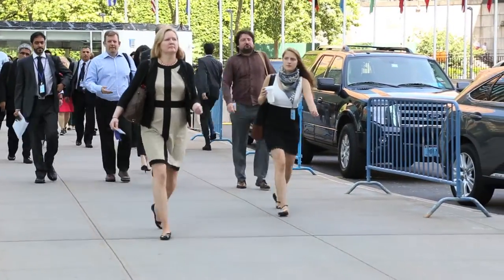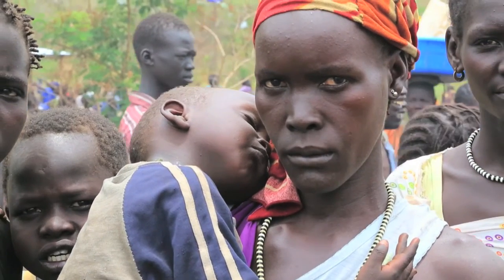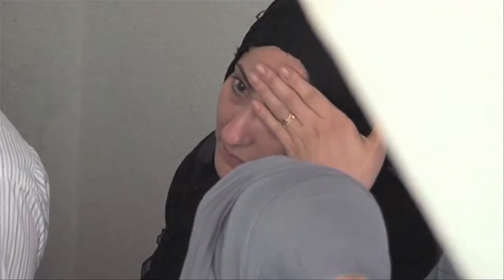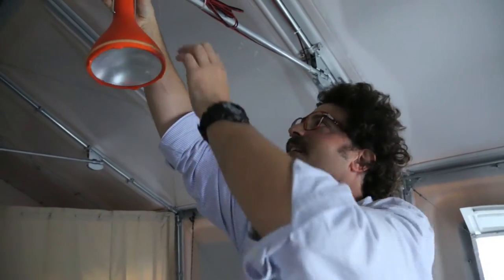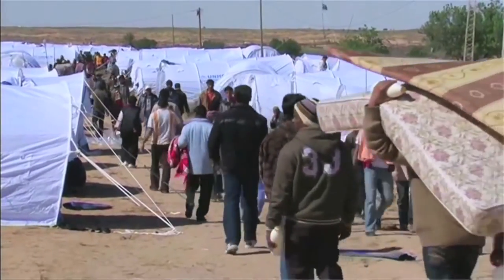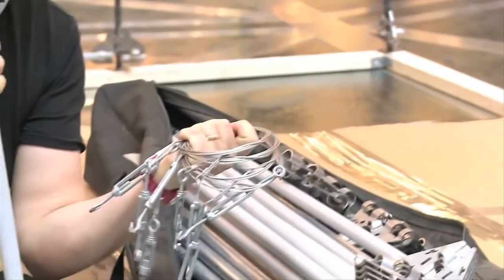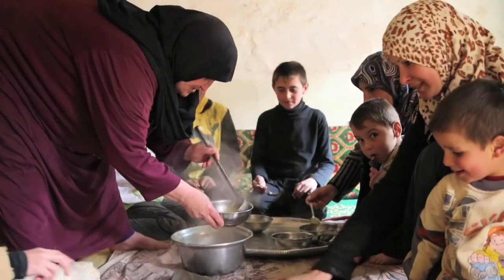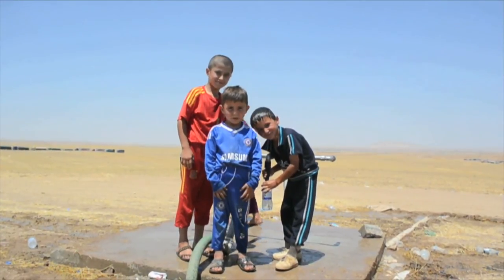New Refugee Shelter Unveiled at UN Headquarters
On 20th June, World Refugee Day, the UN Refugee Agency, UNHCR, in partnership with the Ikea Foundation, has unveiled a new prototype refugee shelter at United Nations Headquarters in New York. Four years in the making, it's hoped that shelters like these will help to make daily life easier for the world's 51 million refugees.